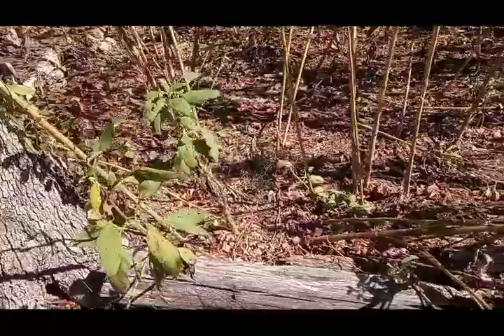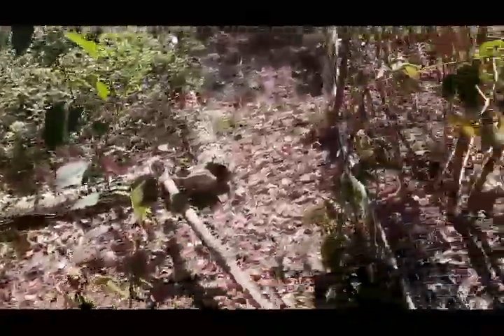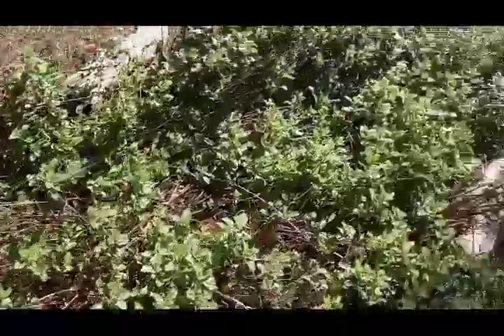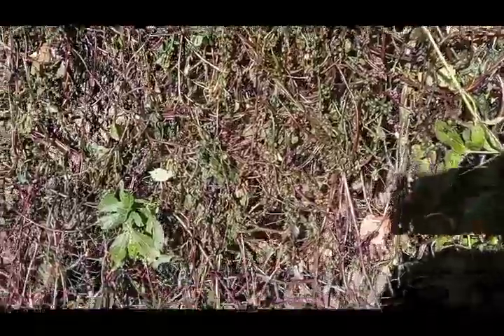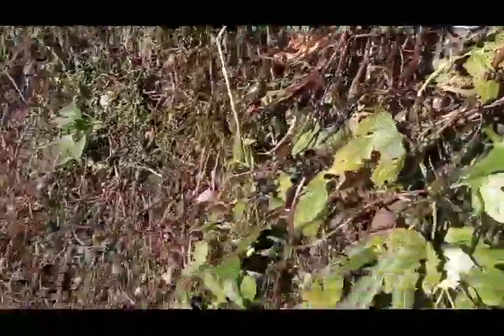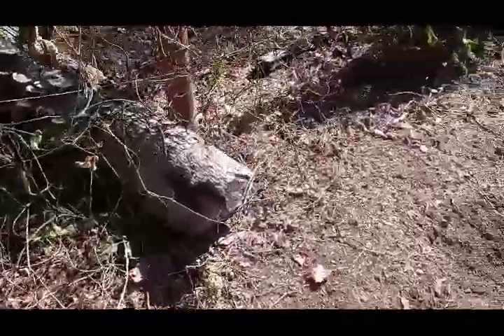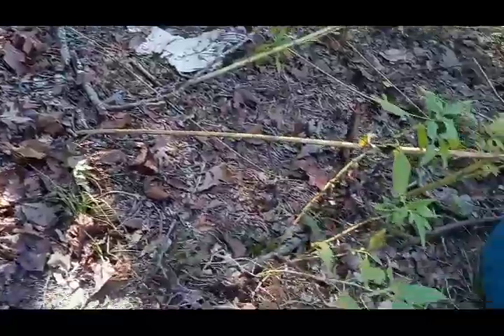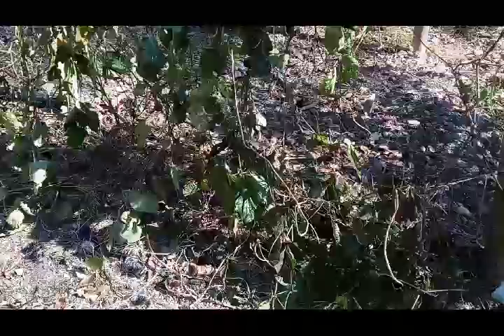Jerusalem Artichokes, Malabar Spinach Seeds For Sale (As Well As Other Cuttings And Many Seeds